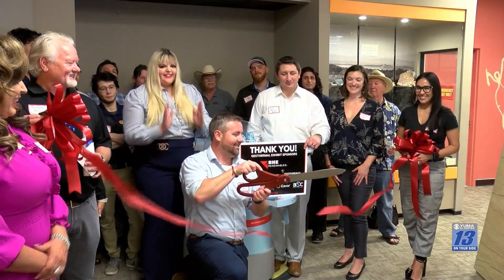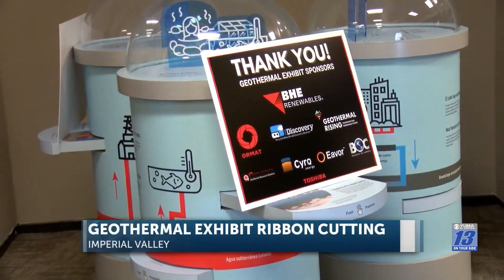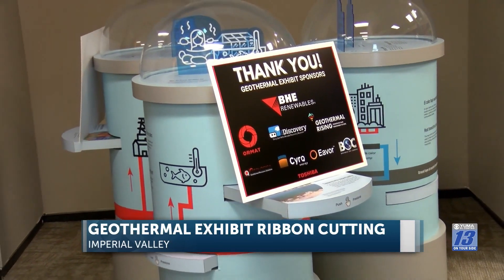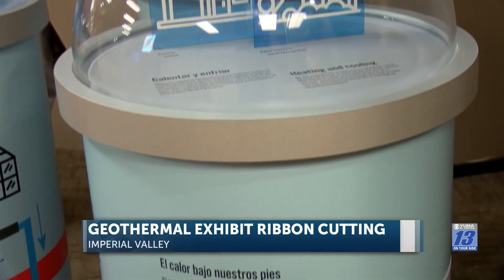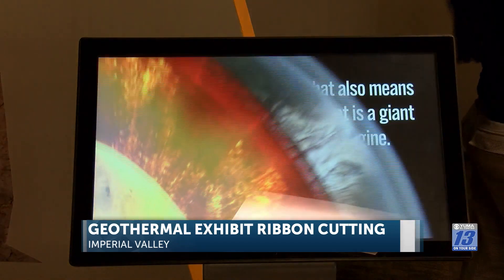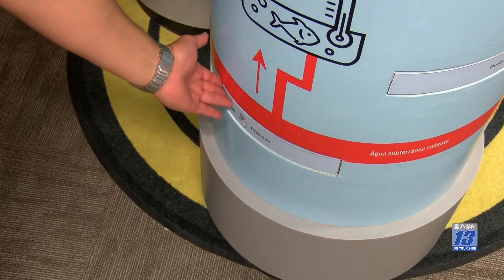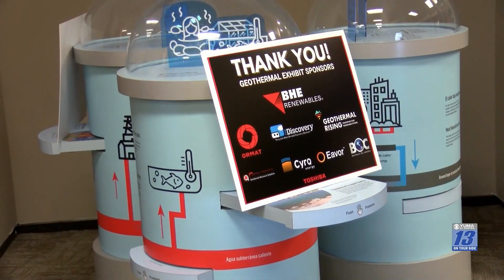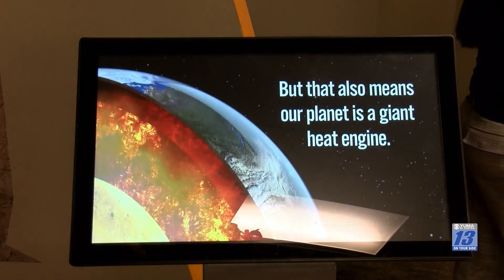New geothermal exhibit on display at Imperial Valley Desert Museum